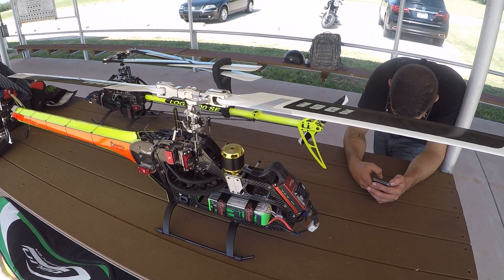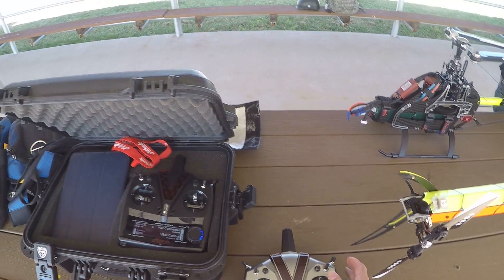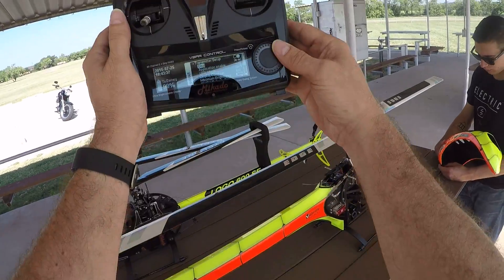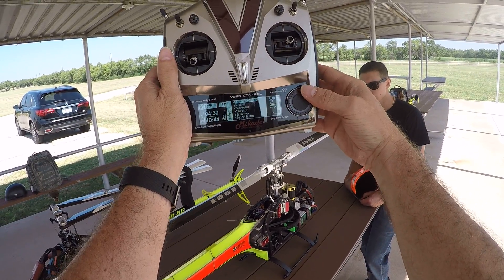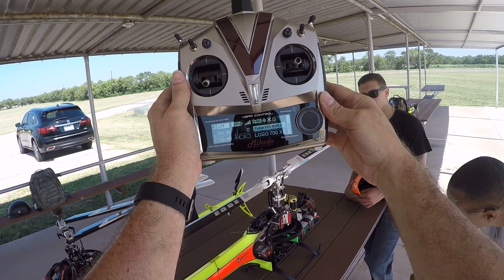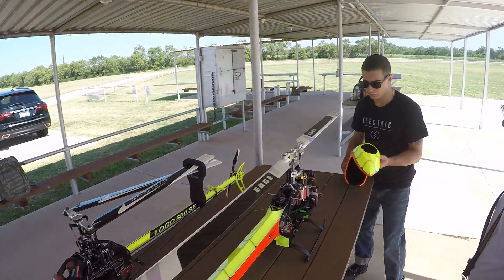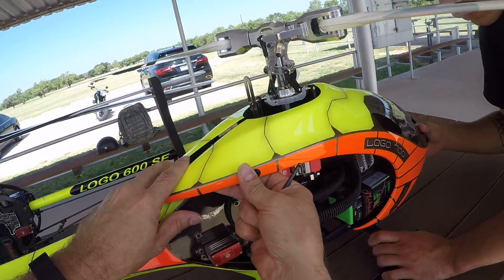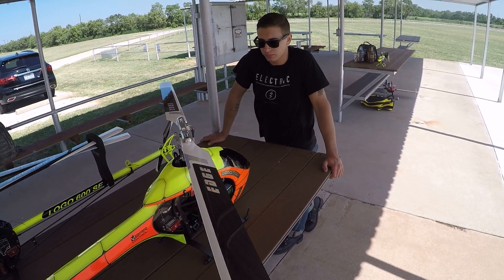Logo 700 Xxtreme VBar Control Buddy Box Setup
Luis's Logo 700 Xxtreme buddy box Setup with a pair of Mikado VBar Control radios. (Champagne and Grey/Black). This Heli is equipped with the Mikado VBar Neo with Pro and Rescue, VControl GPS module, Voltage, Current, Capacity Sensor and the Battery RFID Sensor.